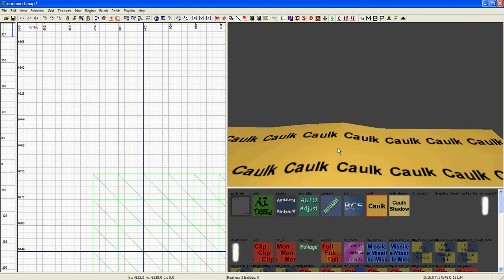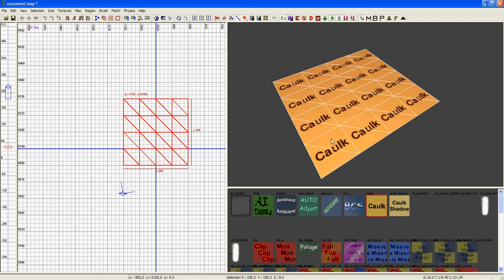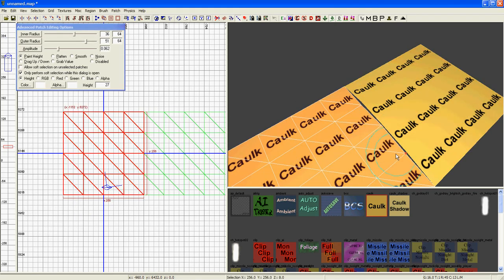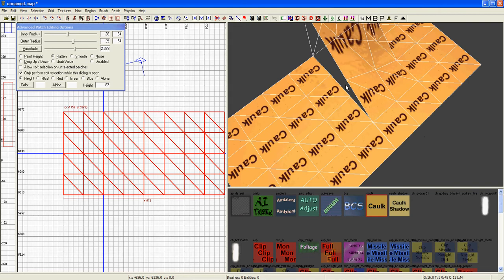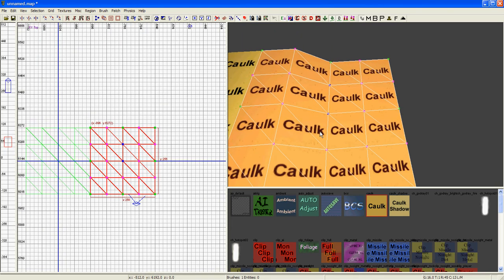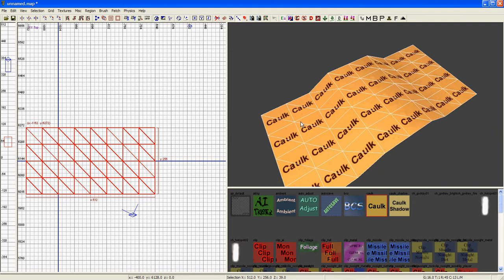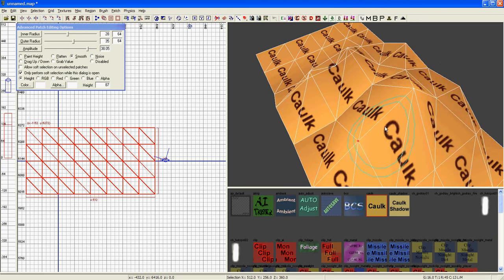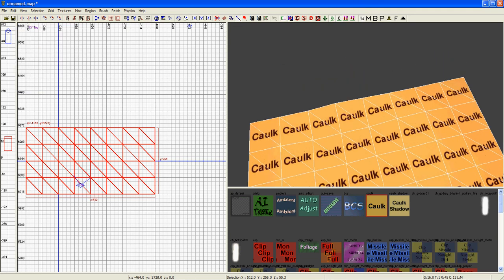CoD Editing Terrain (Part 2)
Make sure to check out part 1.